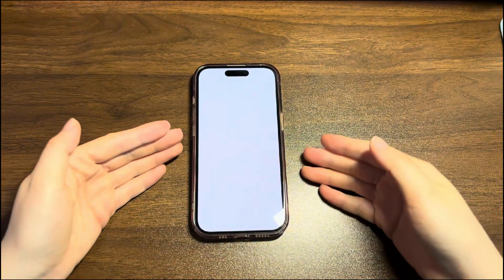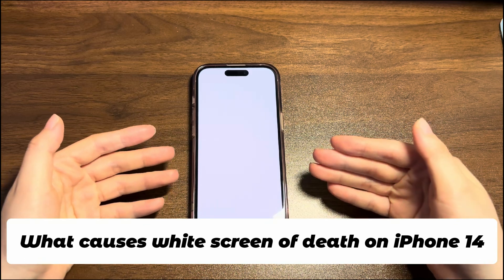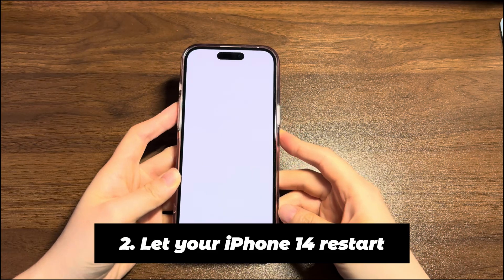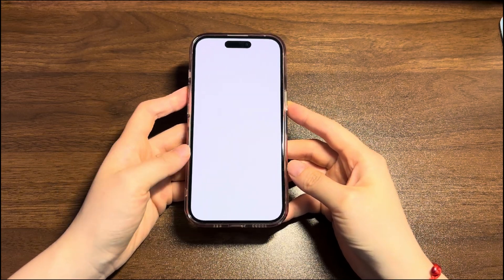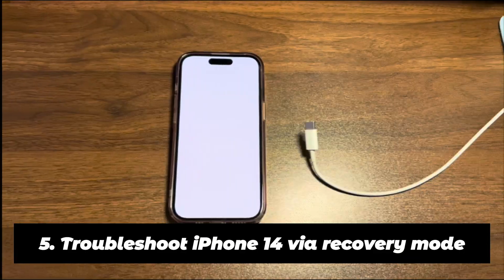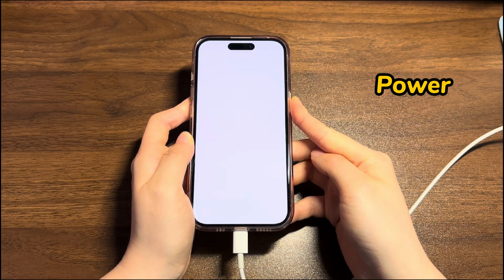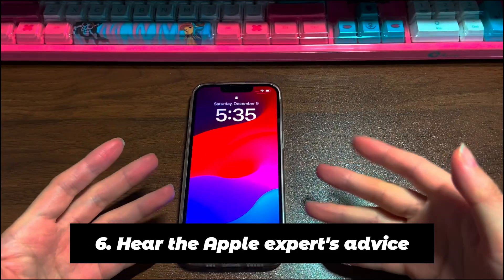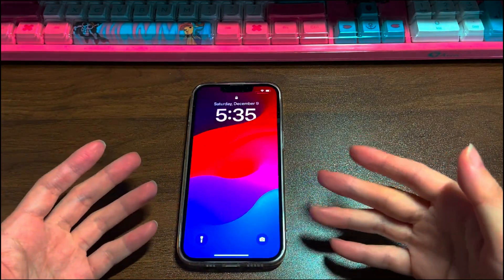How to Fix iPhone 14 White Screen Of Death (6 Ways) | Blank Screen Shows Nothing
You’ll learn how to fix iPhone 14 white screen of death. After updating to iOS 16 or newer, many iPhone 14 users suffer white screen issues. The device is suddenly stuck and the screen is blank and white. No matter how you tap, swipe or touch the screen, nothing happens. And even when you press the Power button, you can’t turn off the white screen on iPhone 14.

No need to worry. We’ll show you what causes white screen of death on iPhone 14 and some easy methods to tackle the issues. These solutions here can also fix white screen on an iPhone 14 Plus, iPhone 14 Pro, and iPhone 14 Pro Max.

On this video:

0:31 What causes white screen of death on iPhone 14
1:19 1. Toggle off the Zoom function
1:50 2. Let your iPhone 14 restart
2:26 3. Force your iPhone 14 to restart
2:50 4. Remove screen protector, phone case and SIM card
3:26 5. Troubleshoot iPhone 14 via recovery mode
5:05 6. Go to Apple’s Genius Bar

Hope this video can help you fix an iPhone 14 that is stuck on white screen.